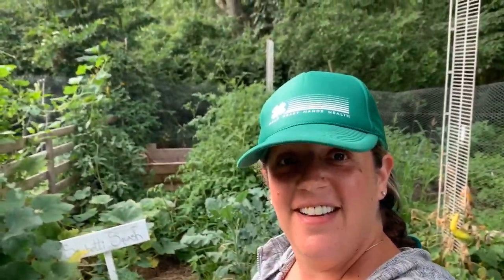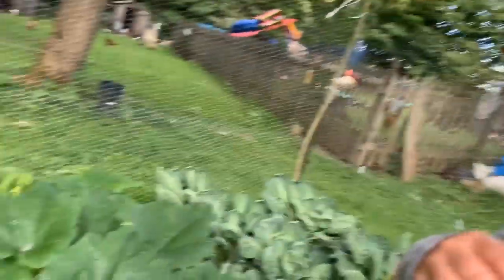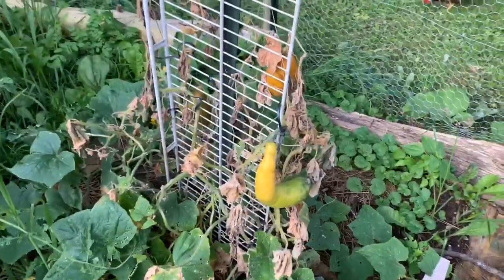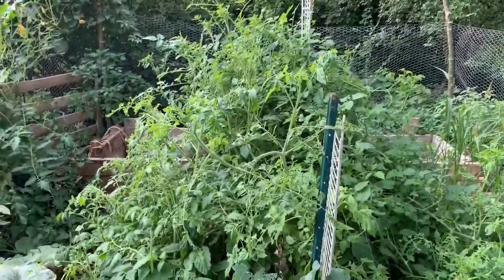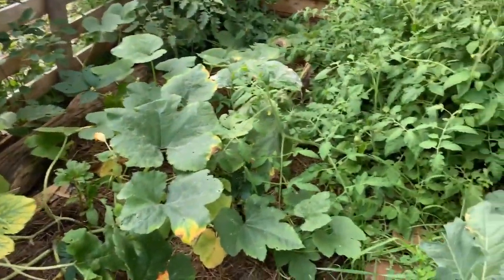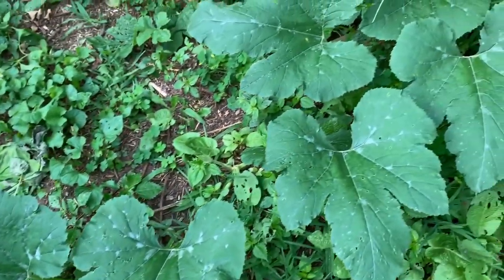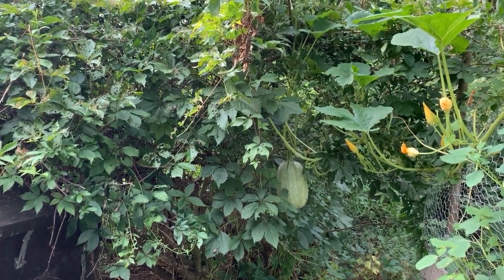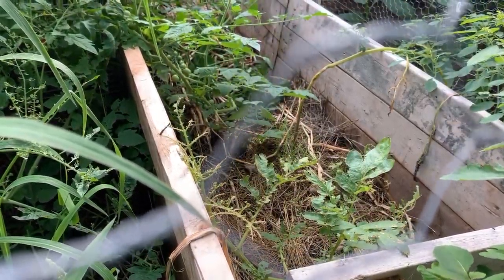Gardening is not for the faint hearted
Lessons learned on Cooperative Gardening